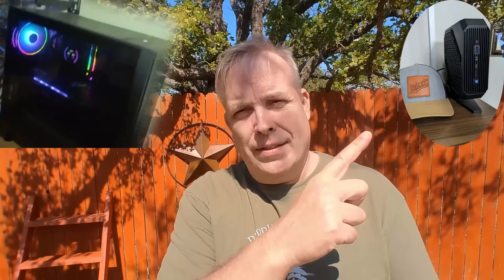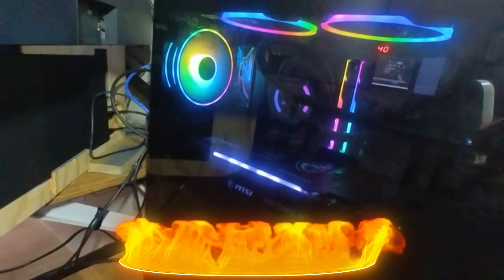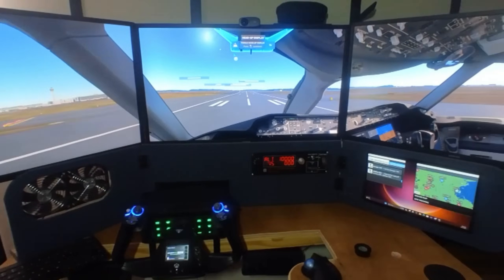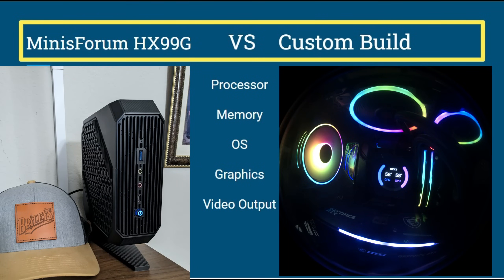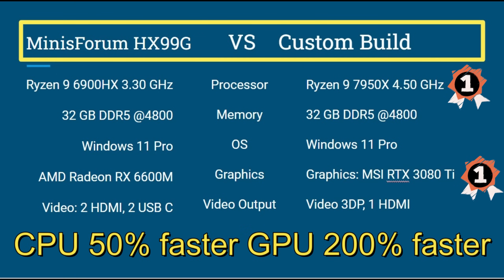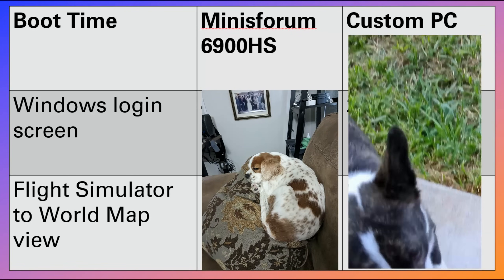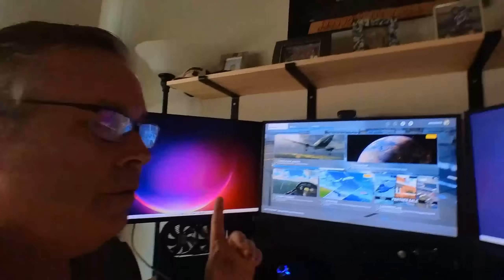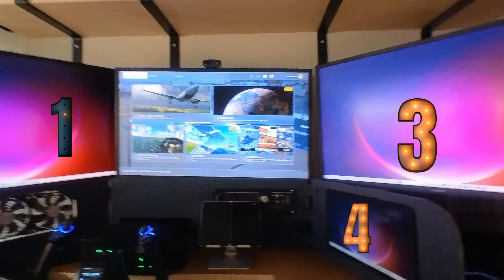Minisforum mini pc vs custom build running flight simulator tested. Best configuration found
My custom PC with RTX 3060 TI  runs MS flight simulator great however it gets hot and heats my room up. Looking for another solution led me across my office to my desktop mini PC. I will test it and see if it will run Flight Simulator and the optimum settings.  Look at FPS, Boot Time and Flight Sim Graphics settings

Chapters
00:00 Intro
00:20 Why
01:21 What to measure
01:59 Specs
02:28 Boot time
03:15 4 monitors
04:00 3 monitors low setting
05:50 1 monitor low setting
07:32 Medium setting
08:18 High setting
09:45 Summary and Conclusion